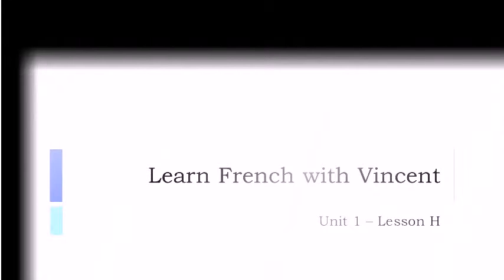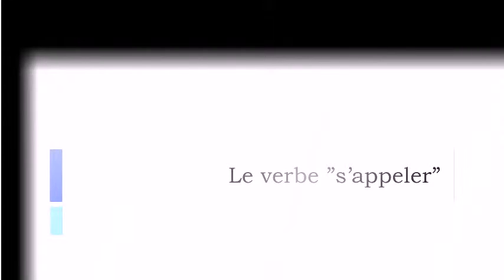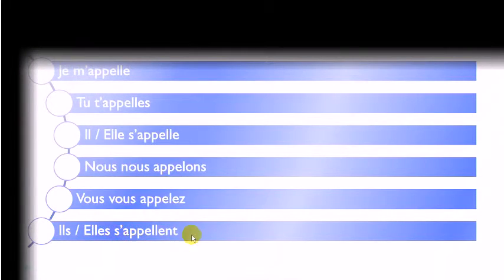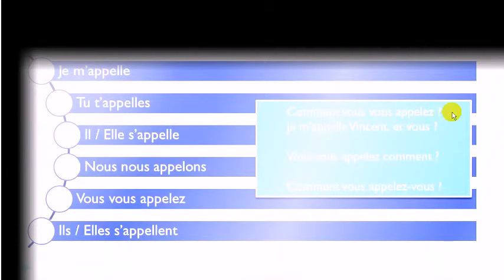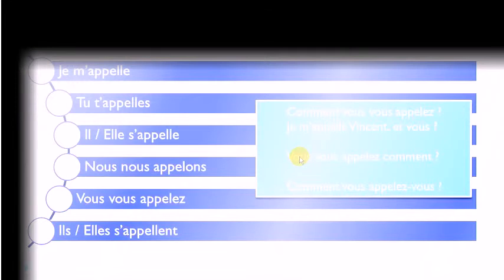Learn French with us lesson 351